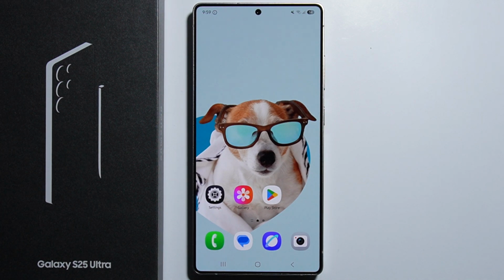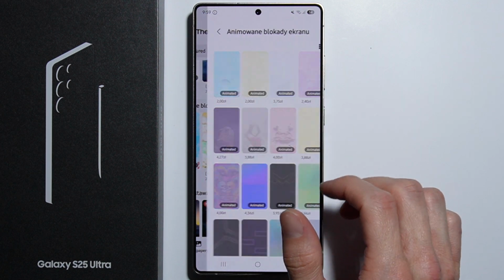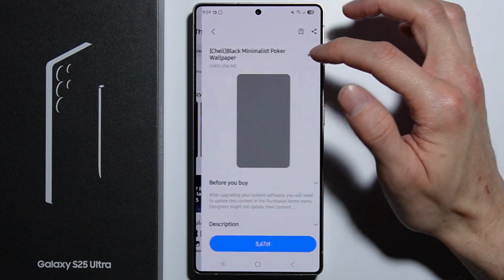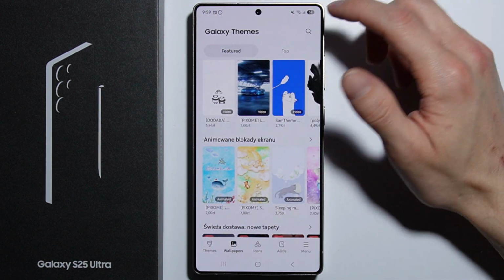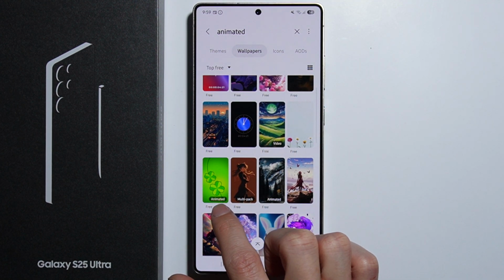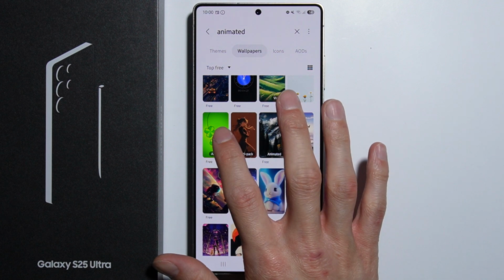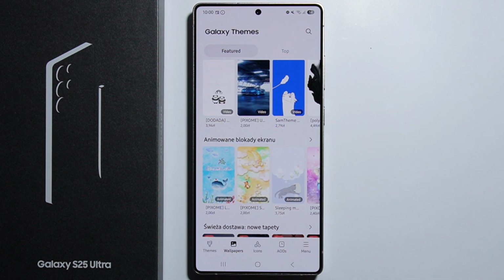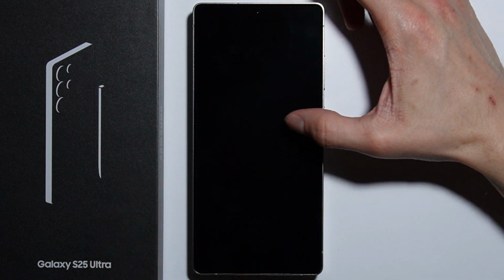Samsung S25 Ultra: How to Get Animated Wallpaper?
In this video, I will show you how to set up an animated wallpaper on your Samsung S25 Ultra. You’ll learn how to choose and apply live wallpapers that bring movement and a dynamic look to your home screen. Adding an animated wallpaper can make your device feel more lively and engaging. Follow these easy steps to get and set your animated wallpaper!